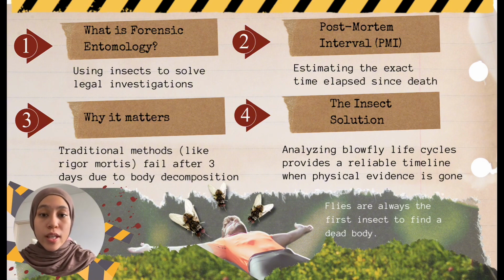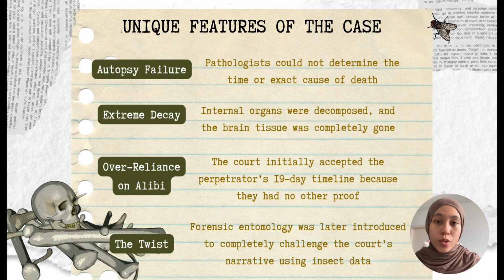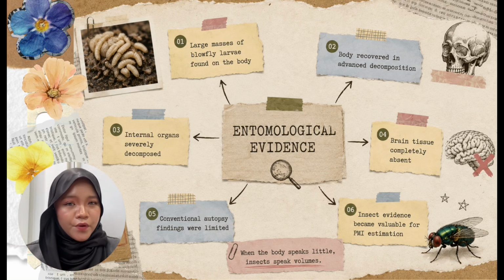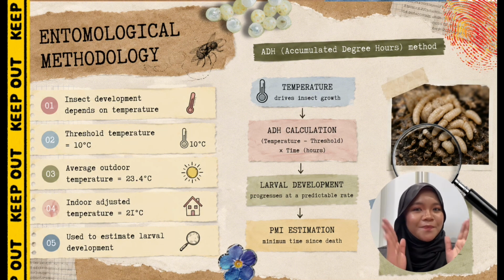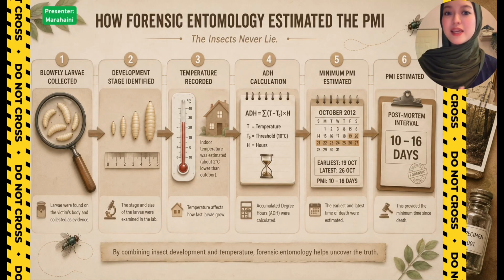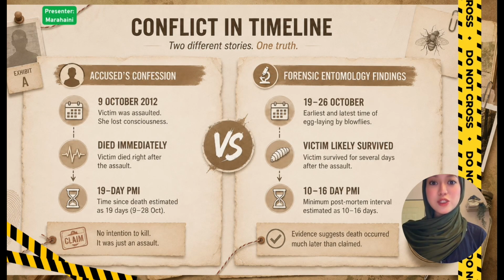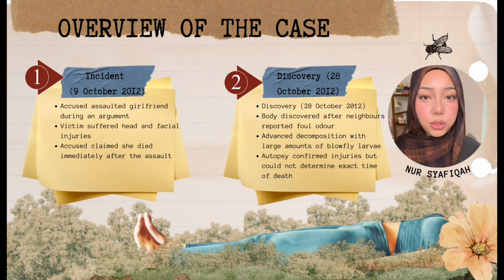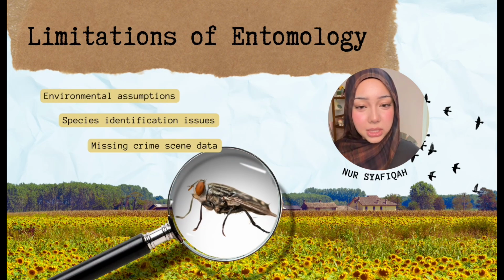FORENSIC ENTOMOLOGY IN A JORDANIAN HOMICIDE CASE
Case Study Chapter 4